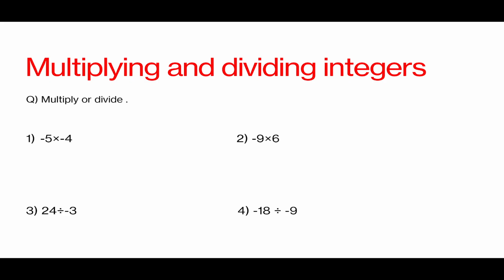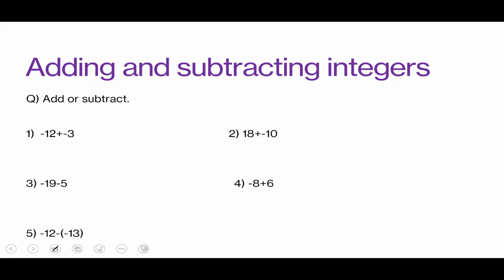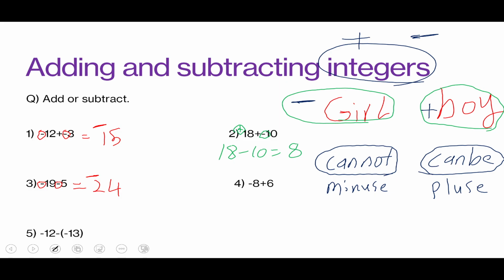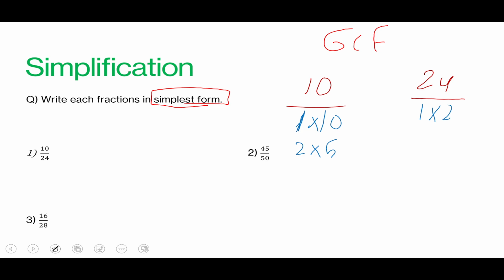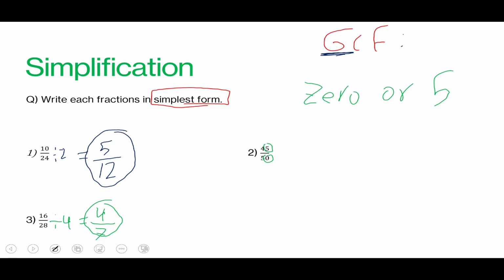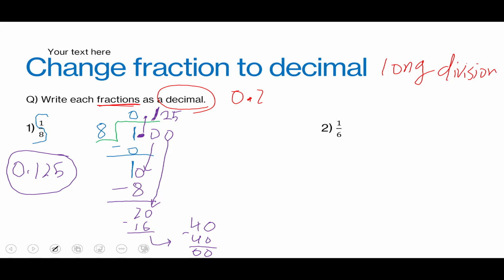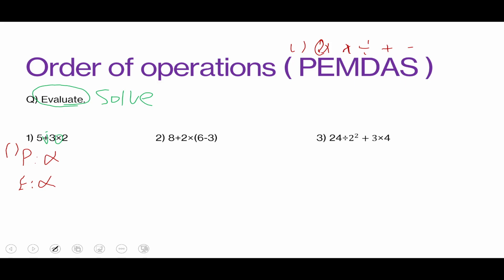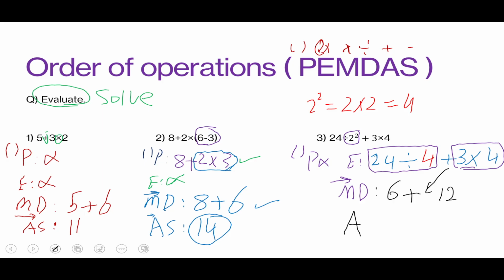The Basics of Mathematics